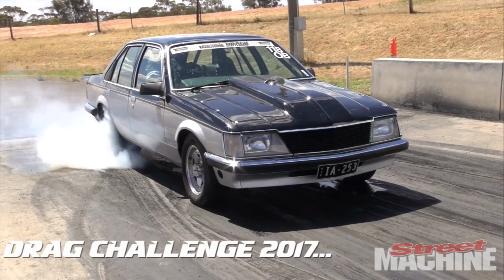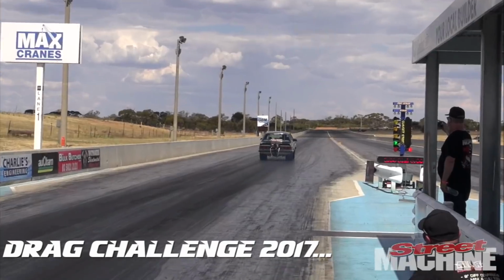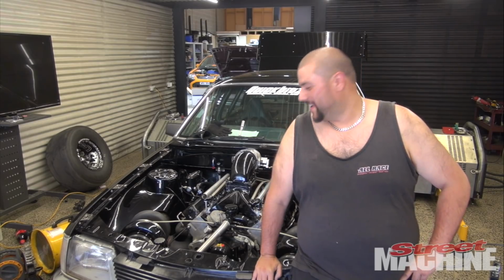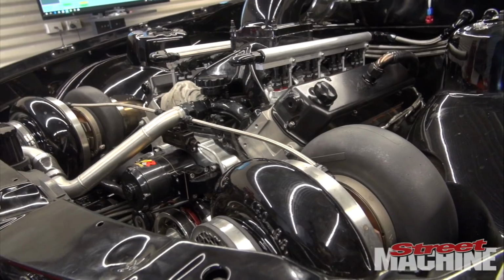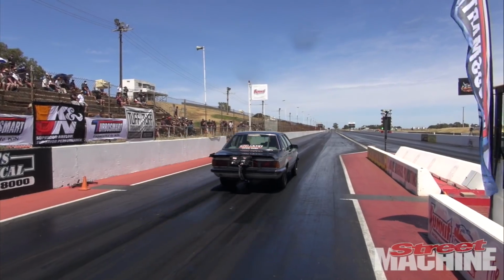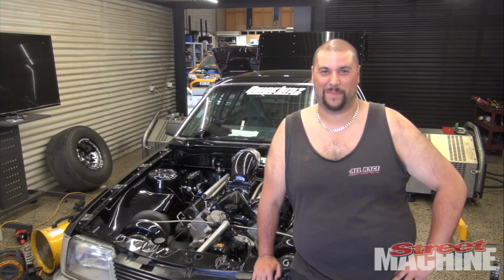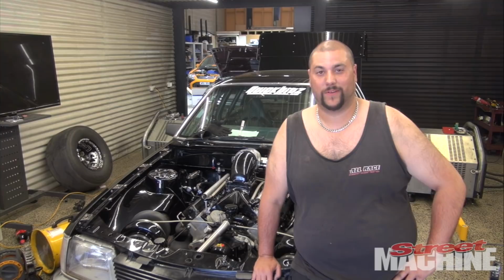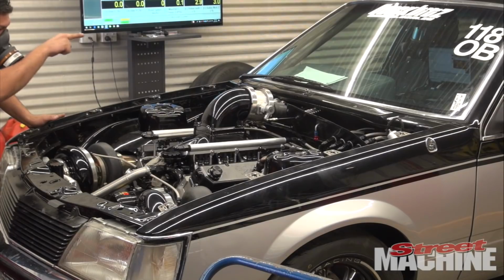2000hp Holden V8 Commodore - at the wheels!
Bubba Medlyn has just finished rebuilding his Drag Challenge winning Holden Commodore and this time it's got all the horsepower. The engine is a Holden V8 and less than 400ci, with twin 88mm turbos.